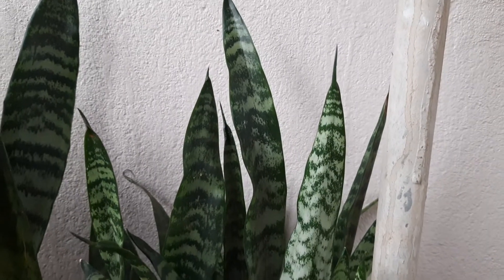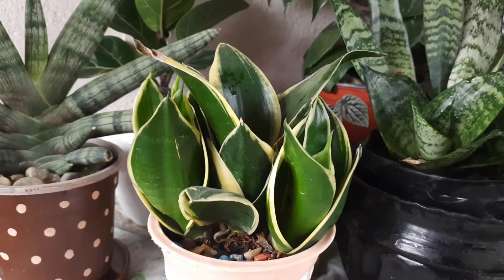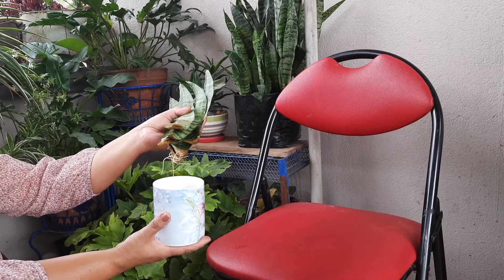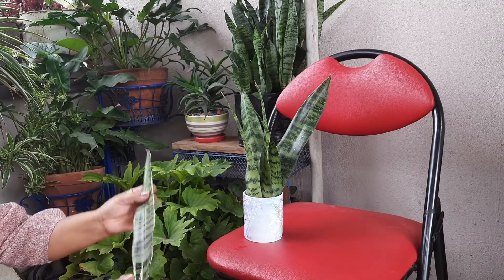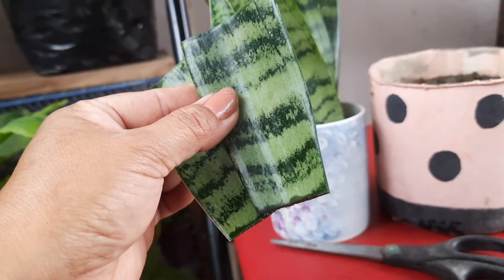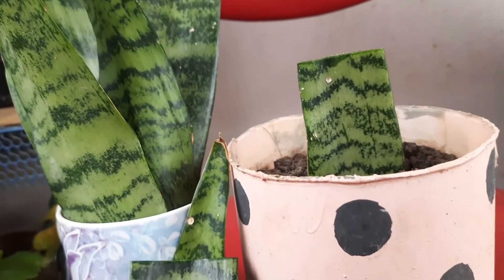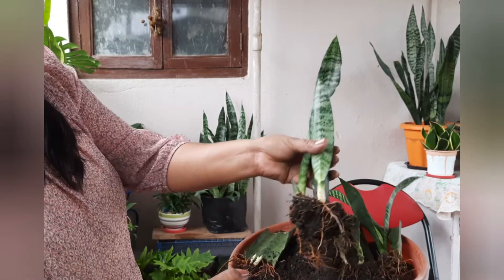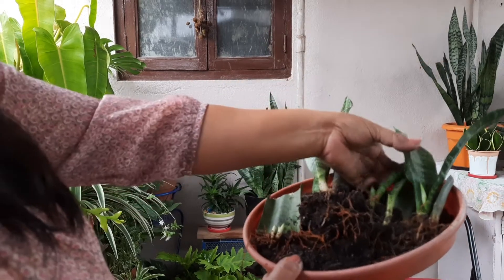Snake plant propagation and repotting सजिलो तरिका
Sansevieria, commonly called Snake plant is a popular air purifying houseplant. Coming in different varieties, Snake plant makes an amazing home decor piece because of its spectacular, sturdy and showy leaves . A "must - have" plant for any plant enthusiast, beginner or collector.